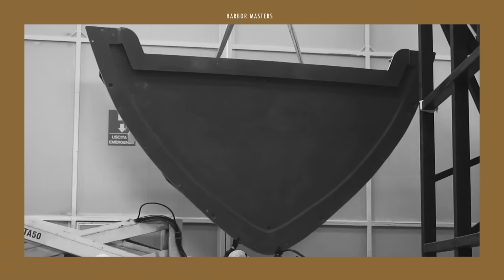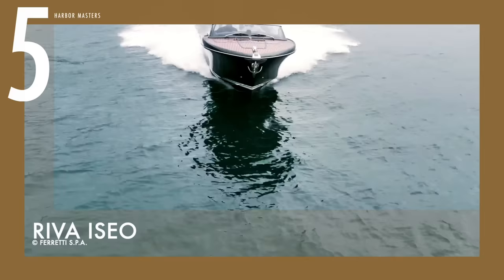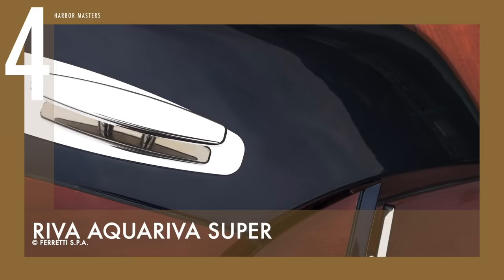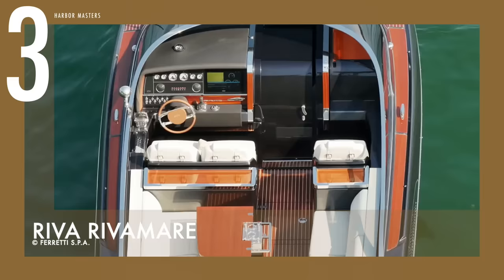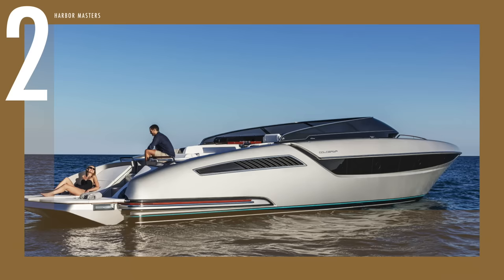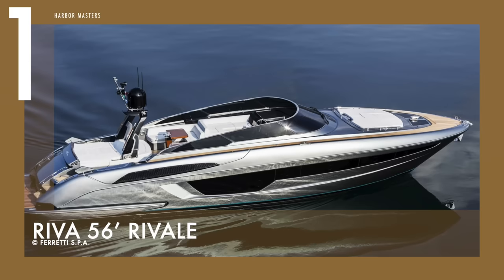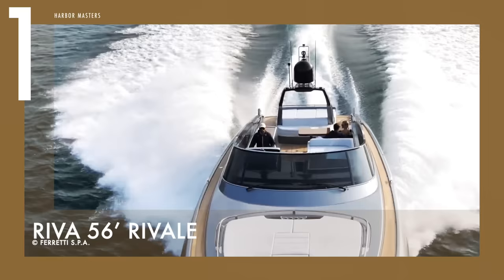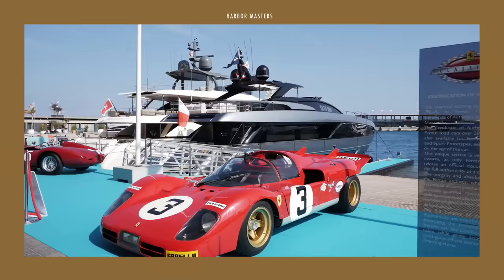Top 5 Small Open Style Luxury Yachts by Riva Yachts | Price & Features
In this video, we're showcasing our list of the top 5 open-style yacht models from Riva, including their price and features. Stick around until the end to see the most expensive yacht on this list.

Riva’s line of luxury yachts comes in a variety of different lengths and models with a shared spirit of performance, safety, and exclusivity. This legendary brand has successfully embodied its soul of Italian design in the construction of a wide range of yachts, from the smaller, open style, to the sportfly and flybridge models, and more recently, even opening its own superyacht division under one of the largest yacht companies in the world, the Ferretti Group.

Length: 8.24 m (27 ft)
Beam: 2.5 m (8.2 ft)
Fuel Capacity: 330 L (87 gal)
Engine: VOLVO Penta D4-300A
Max Speed: 40 knots
Price: starts at US$ 250,000

Length: 10.07 m (33 ft)
Beam: 2.8 m (9.1 ft)
Fuel Capacity: 480 L (127 gal)
Engine: YANMAR 8LV-370
Max Speed: 41.5 knots
Price: starts at US$ 595,000

Length: 11.88 m (38.9 ft)
Beam: 3.5 m (11.4 ft)
Fuel Capacity: 1,000 L (264 gal)
Engine: VOLVO Penta D6-400
Price: starts at US$ 889,000

Length: 14.92 m (48.9 ft)
Beam: 4.26 m (13.9 ft)
Fuel Capacity: 1,800 L (475 gal)
Engine: VOLVO D13-800
Max Speed: 35 knots
Price: starts at US$ 2.1 Million

Length: 17.27 m (56.6 ft)
Beam: 4.74 m (15.5 ft)
Fuel Capacity: 2,300 L (607 gal)
Engine: MAN V8-1000
Max Speed: 34 knots
Price: starts at US$ 2.3 Million